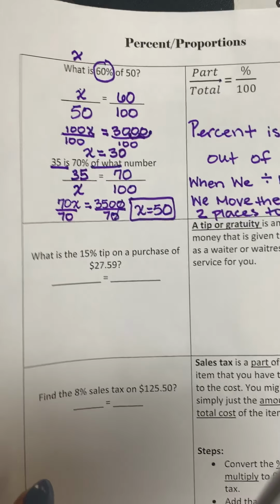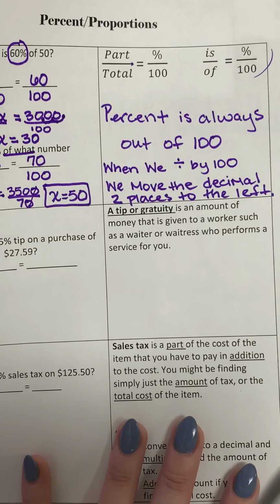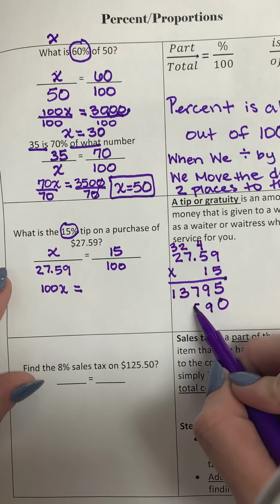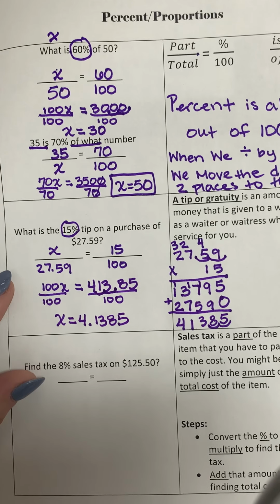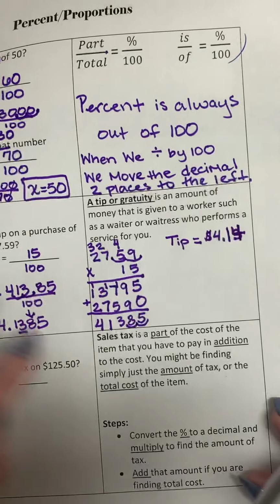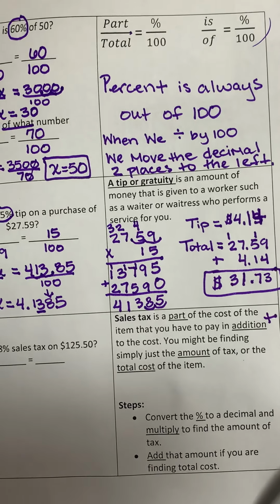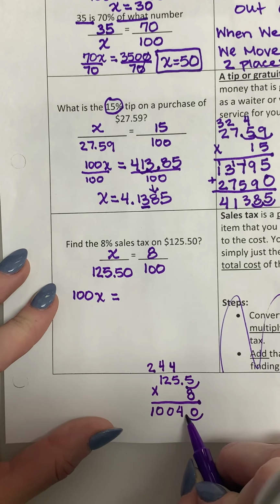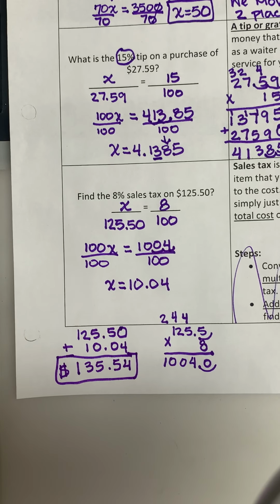Percent Proportions Day 2 1/10